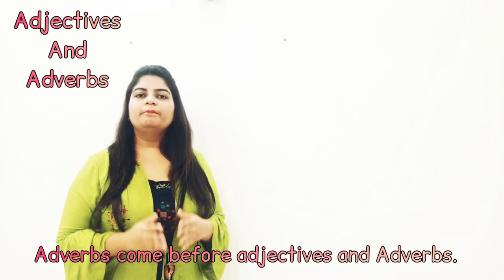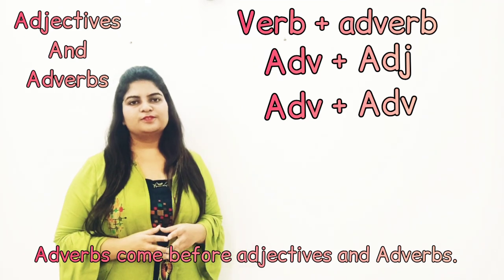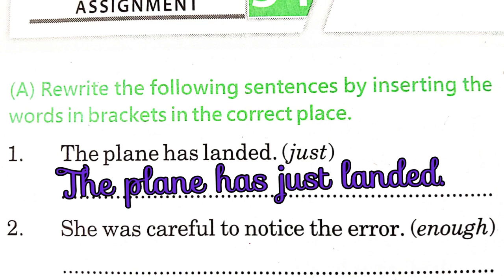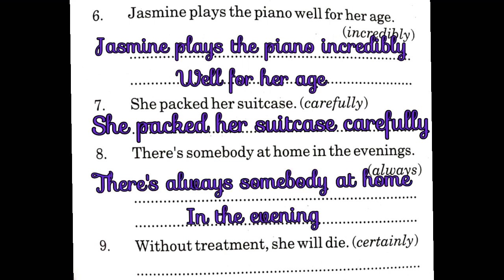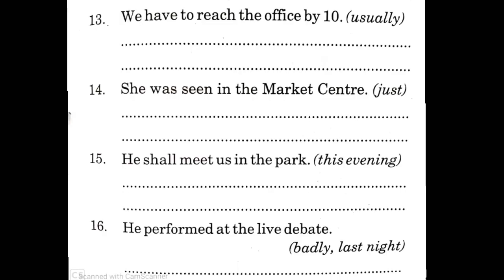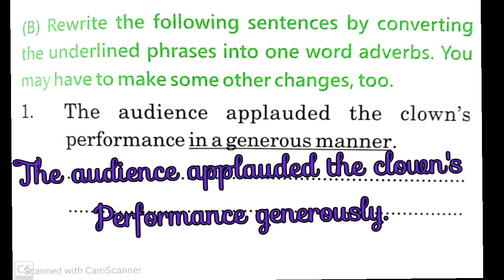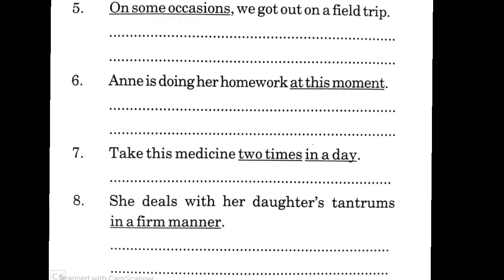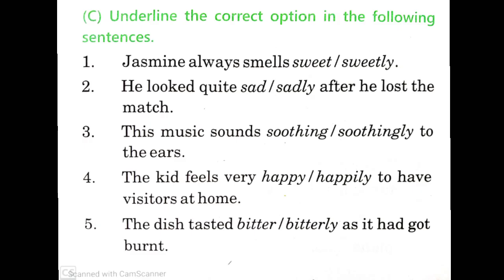Adverbs (part 3) | class 7